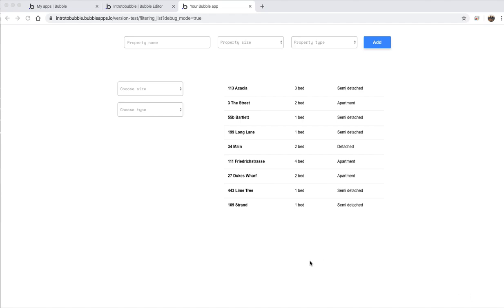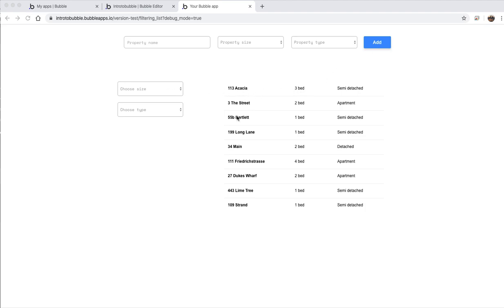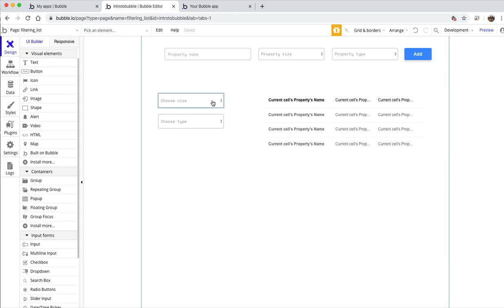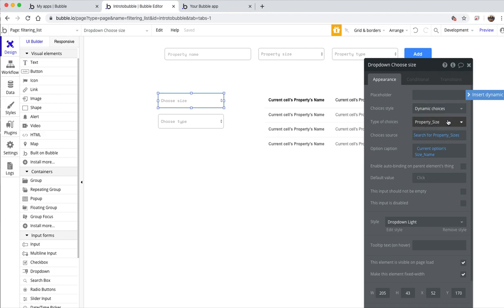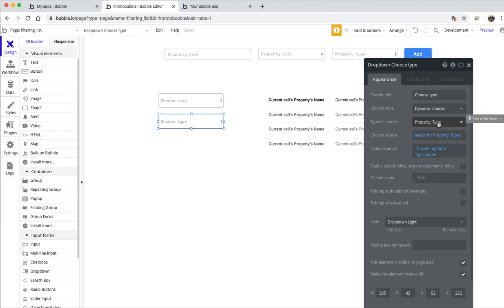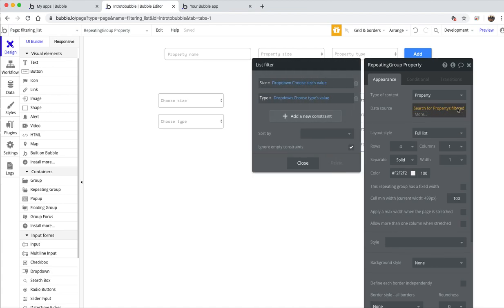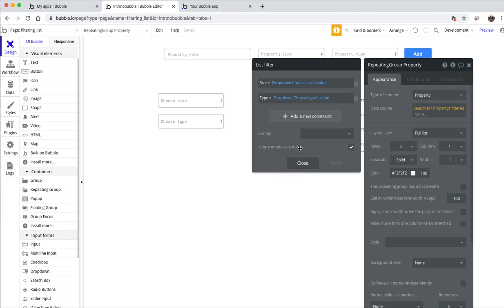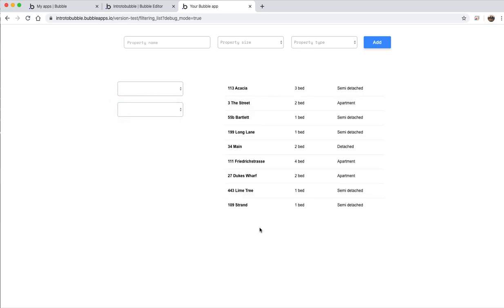Bubble.io Tutorial: How to filter a repeating group by two different variables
This tutorial shows how to filter a repeating group by two different variables with dropdown lists to select each variable.

NEW FOR 2021... If you're interested in learning more Bubble skills, check out my course for taking you from beginner to Bubble pro in the quickest possible time